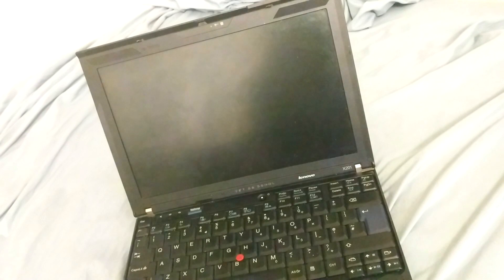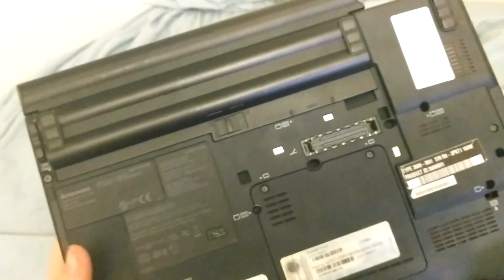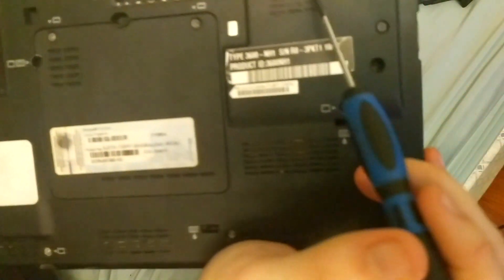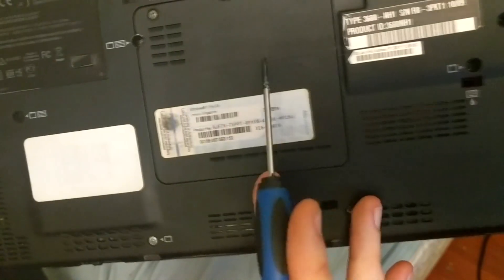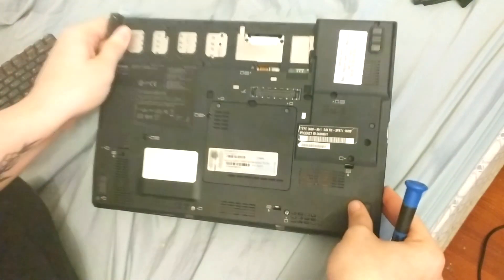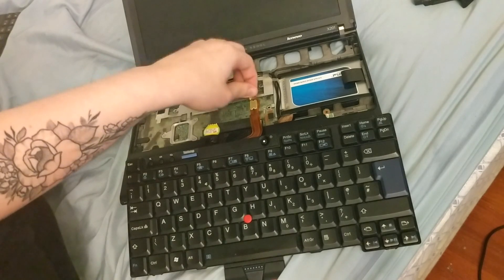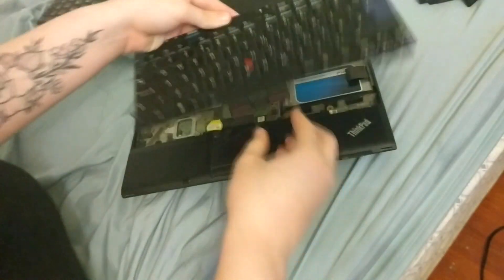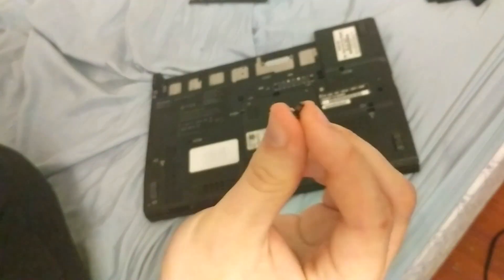Thinkpad X200/X201/X220 Keyboard Replacement!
A quickie video on how to replace the ThinkPad keyboard!